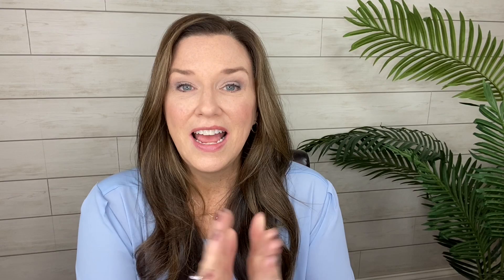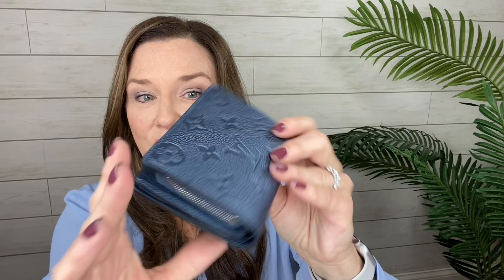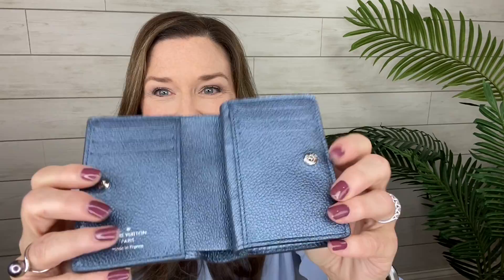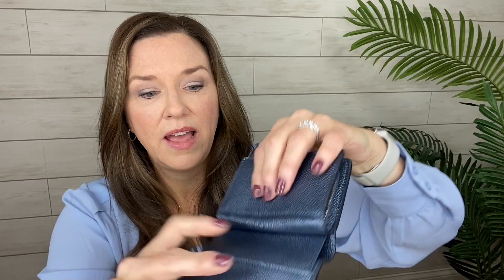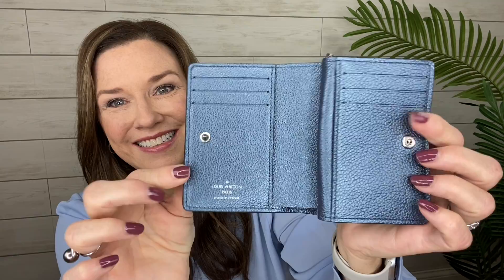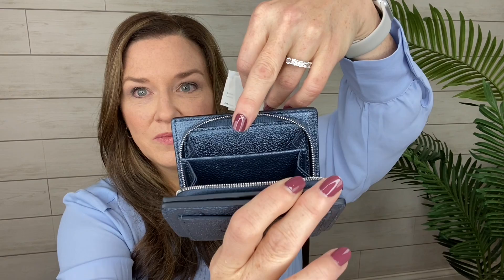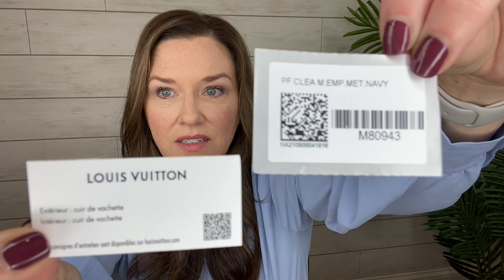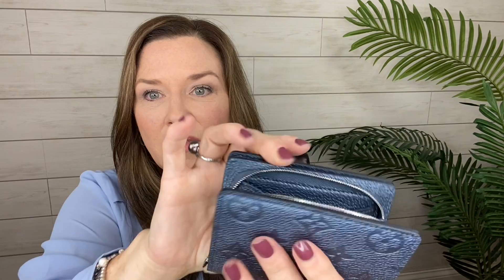Louis Vuitton Clea Wallet, Navy Metallic- PRE-LAUNCH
Join me for a first look at this new LV color which is launching soon!

Other Cléa Wallets (pre-loved)

My Blouse

Static Nails
Color- Sweater Weather

Jennifer V.
U.S.A